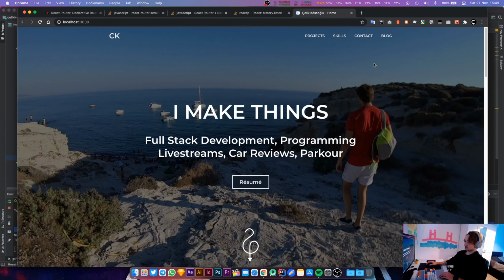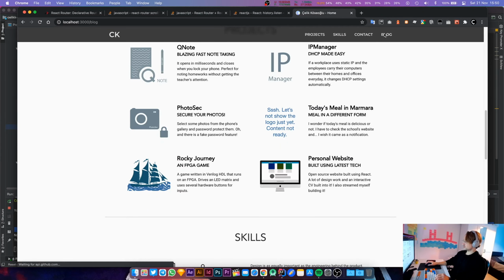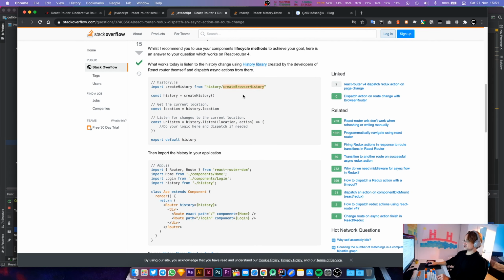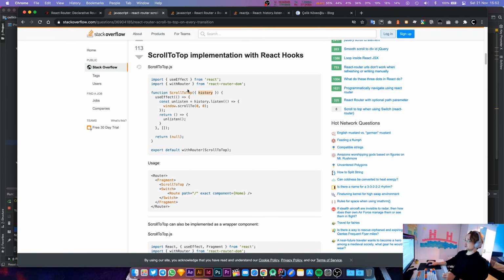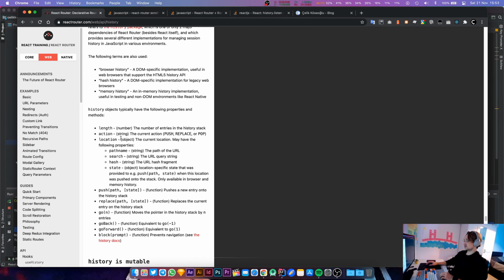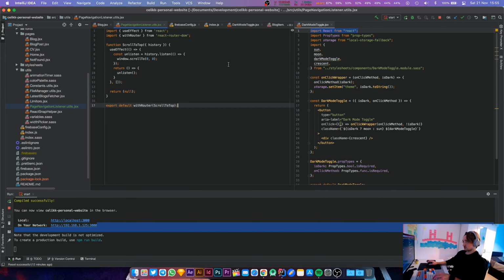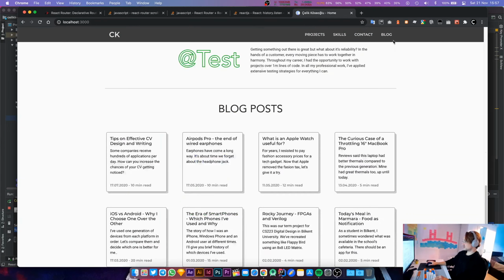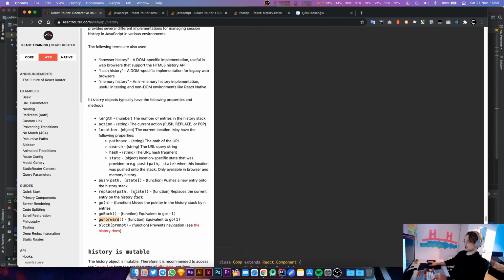React Router Scroll To the Top On Route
In this video, I show an effective way of using react router history to make the webpage scroll up to the top on route action.